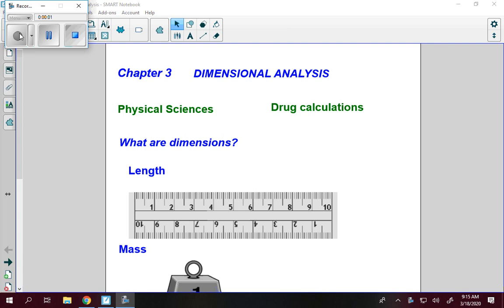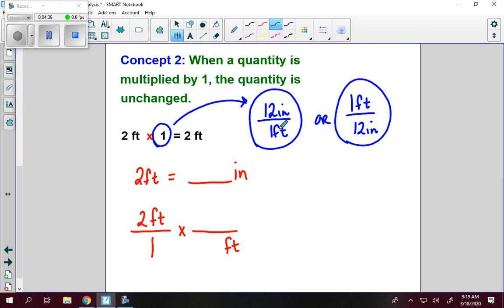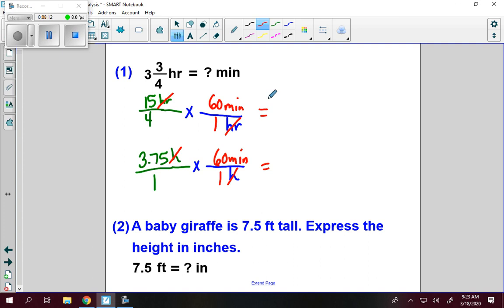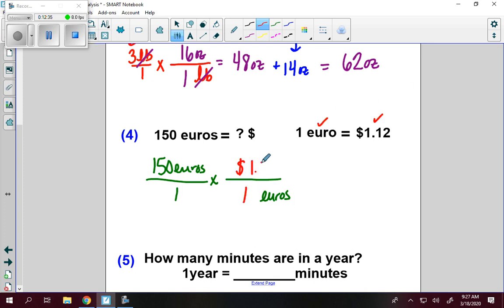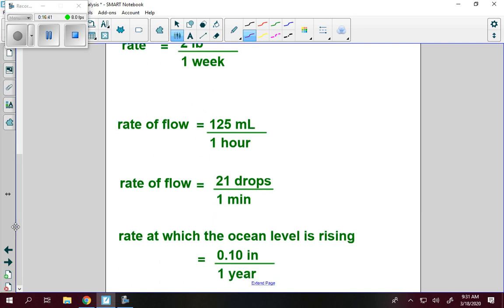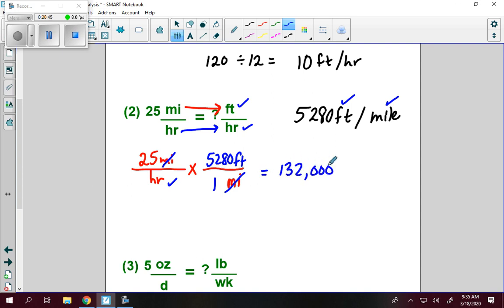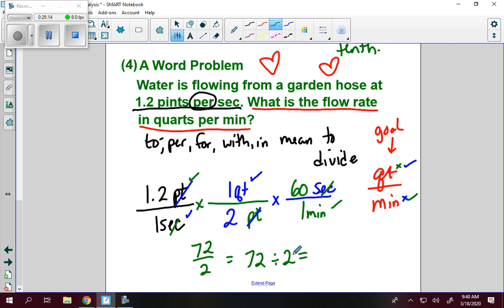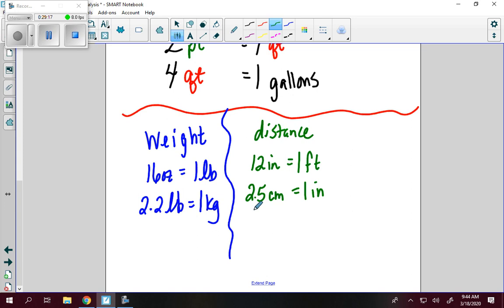Unit 2 Chapter 3 Dimensional Analysis